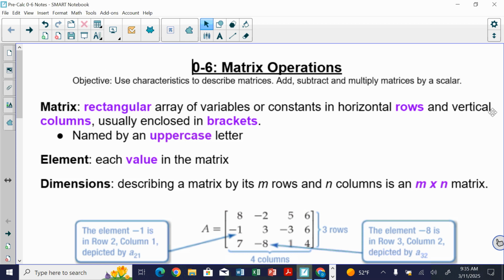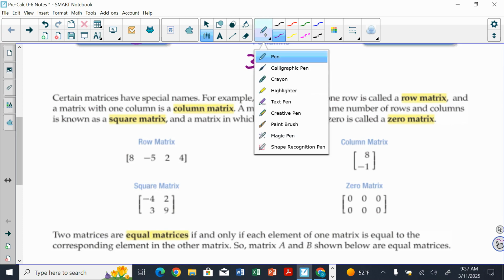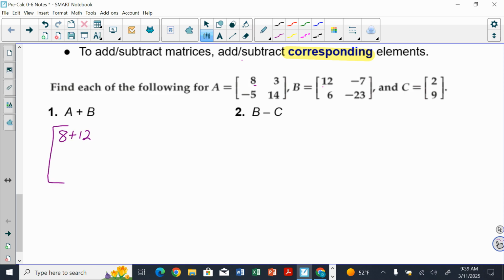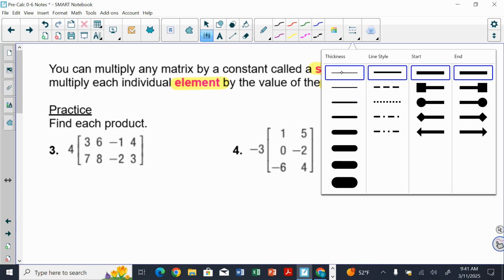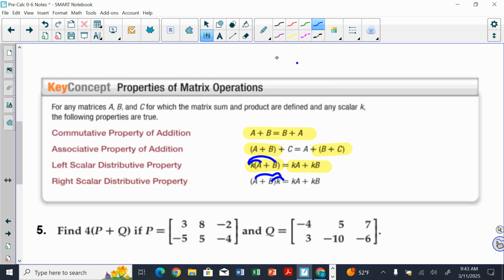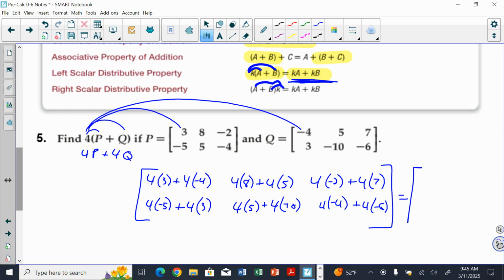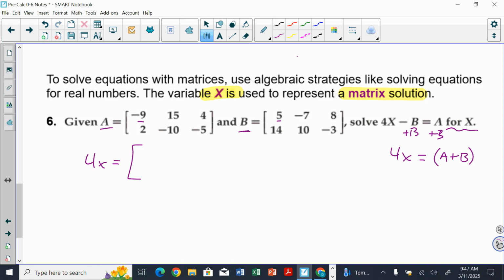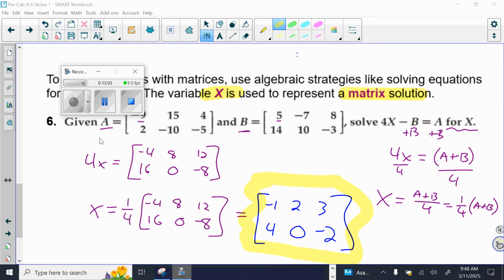Pre-Calc 0-6 Notes